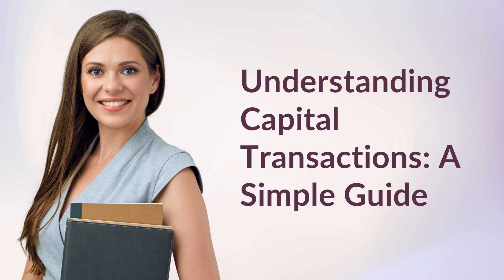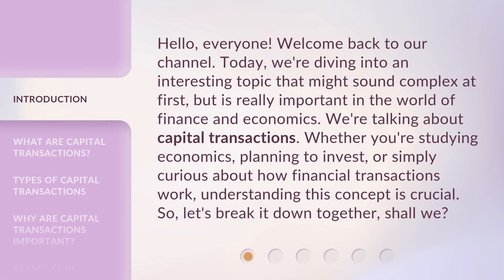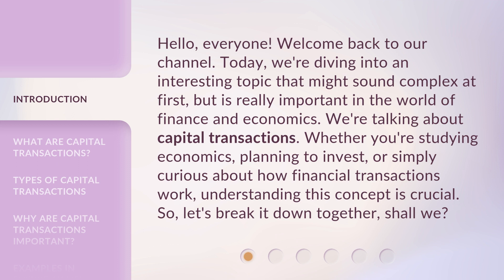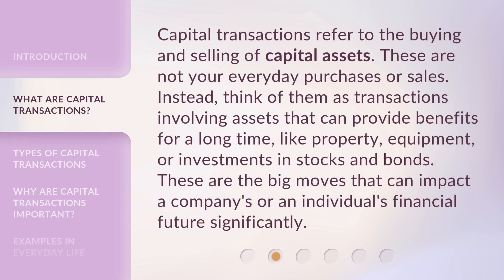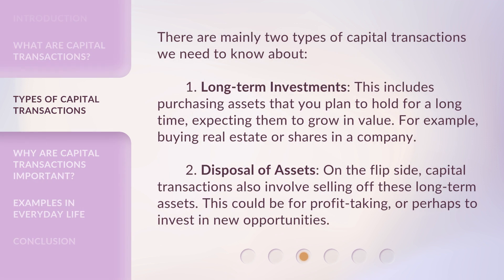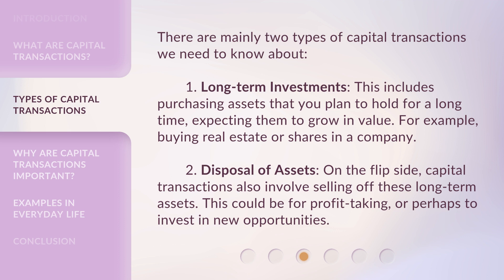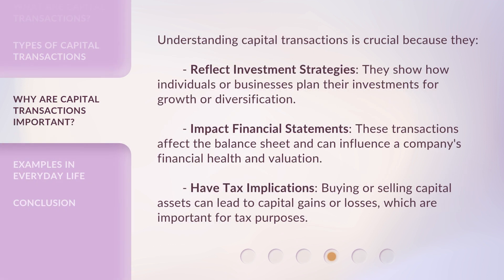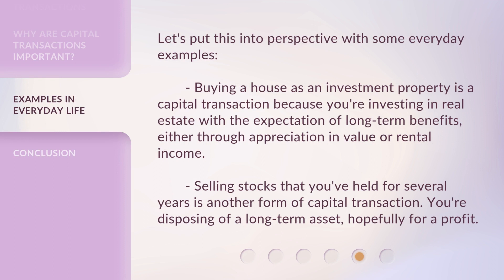Understanding Capital Transactions: A Simple Guide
Capital Transactions Unraveled: A Beginner's Guide • Learn the basics of capital transactions in a simple and easy-to-understand way. Whether you're a beginner or just need a refresher, this video has got you covered!

00:00 • Introduction - Understanding Capital Transactions: A Simple Guide
00:39 • What Are Capital Transactions?
01:07 • Types of Capital Transactions
01:43 • Why Are Capital Transactions Important?
02:16 • Examples in Everyday Life